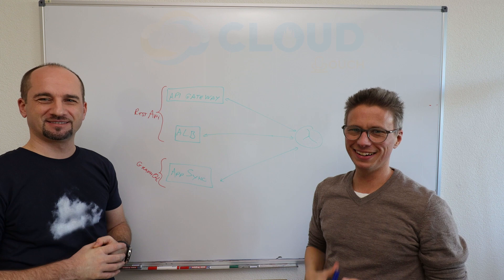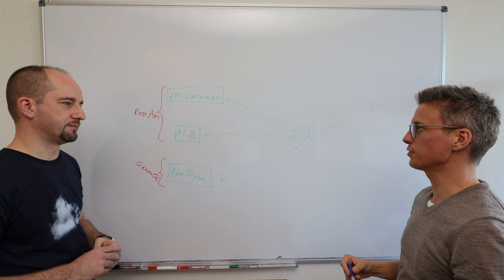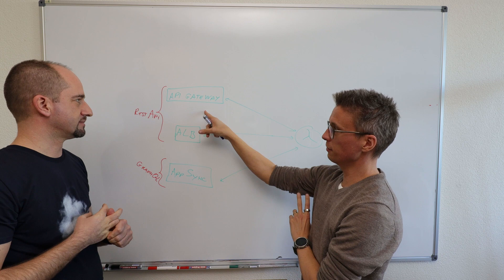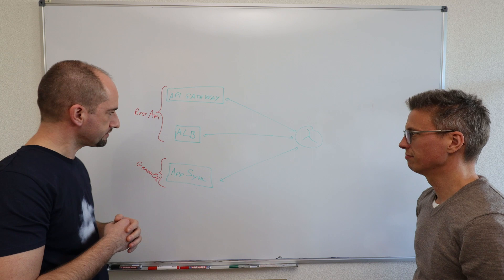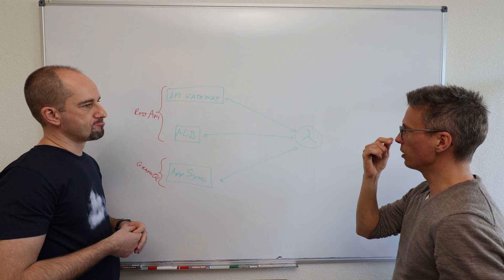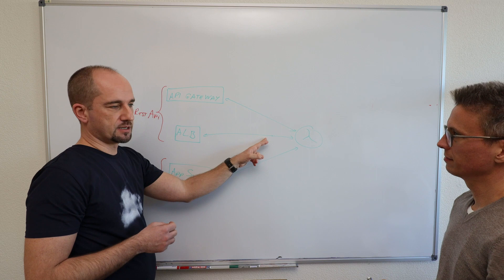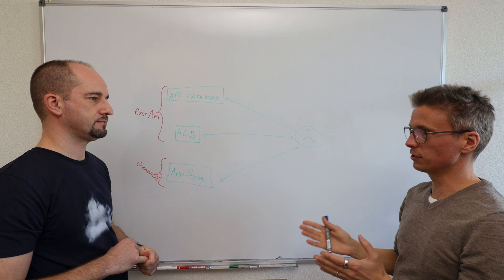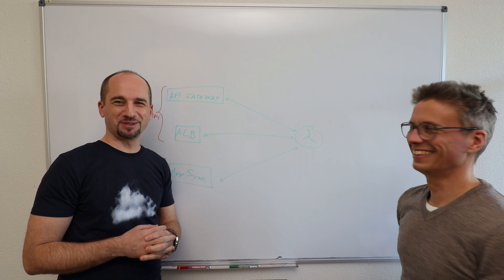#10 REST API vs GraphQL in AWS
In this "5 mins AWS crafts" we discuss AWS services that can be used to invoke Lambda with REST and GraphQL architectural style. We try to answer when to use which and what are the differences.

Your hosts are Tommy Back and Nemanja Kostic. 😎😎